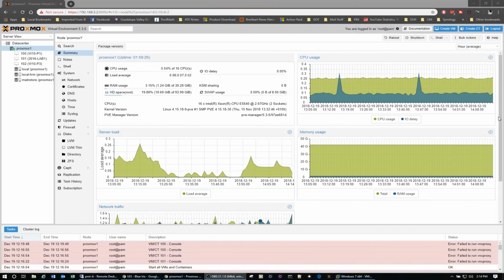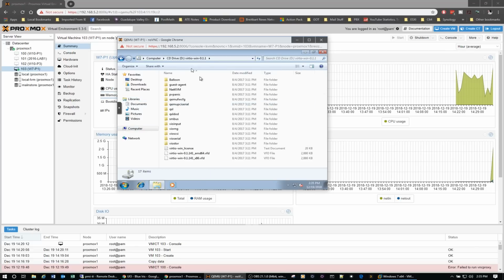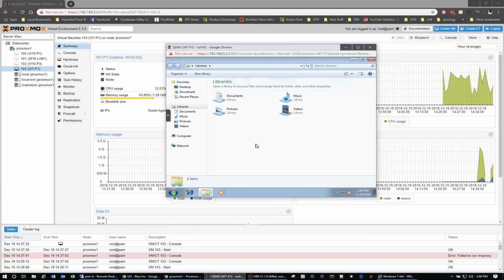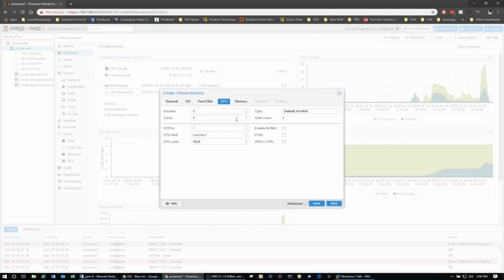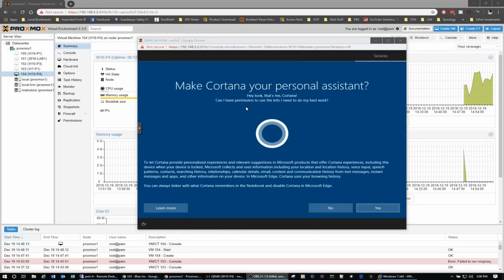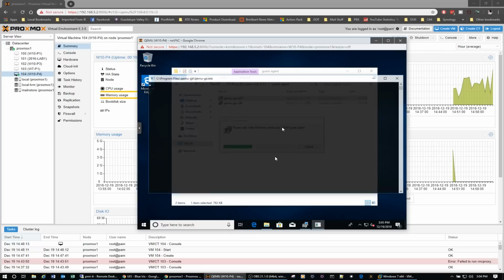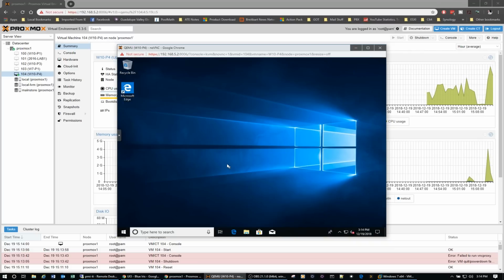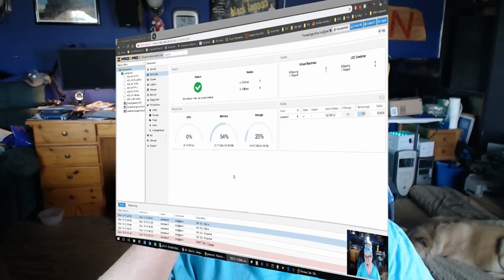Proxmox on the Dell R710 - Part Three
We create some Windows virtual machines and test them out under Proxmox.